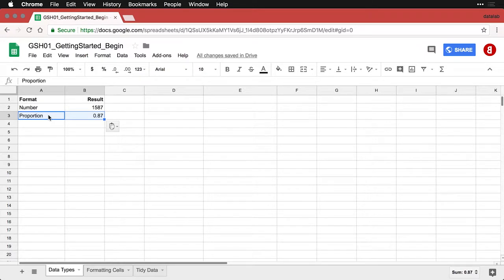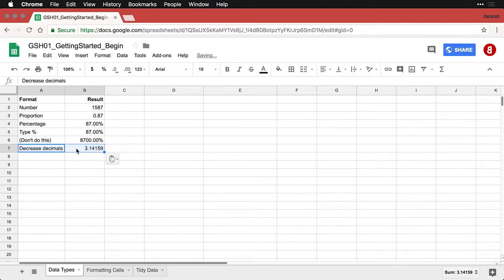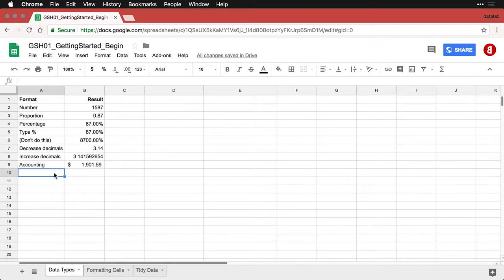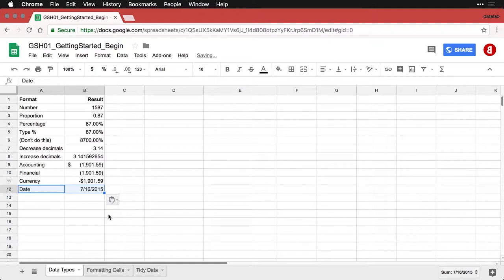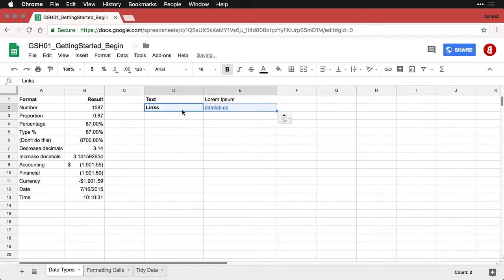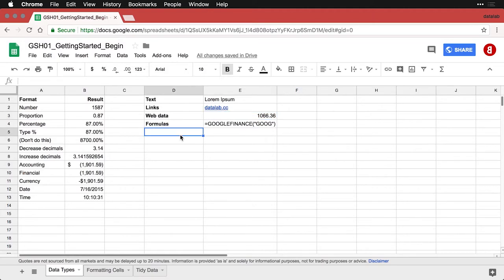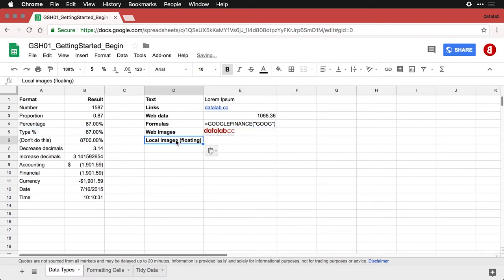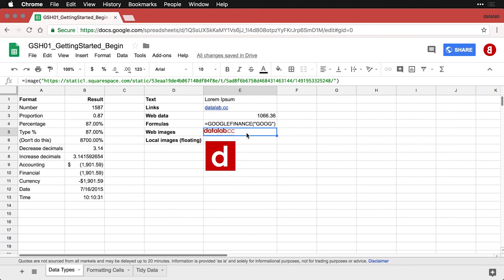Data types — Google Sheets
Google Sheets is remarkably flexible in the data that it can contain: numbers, text, dates, formulas, links, images, and more. Thanks for visiting and let us know what you'd like to see!